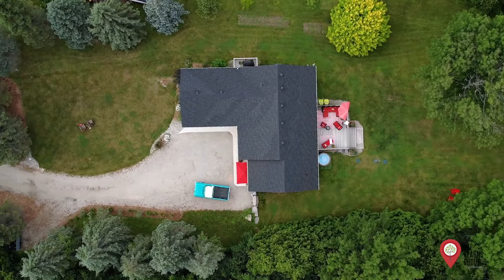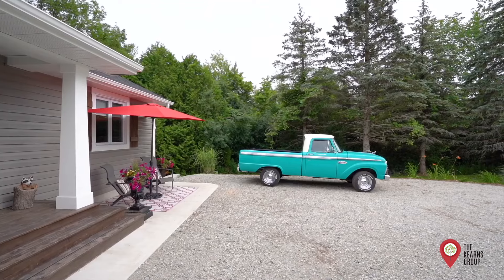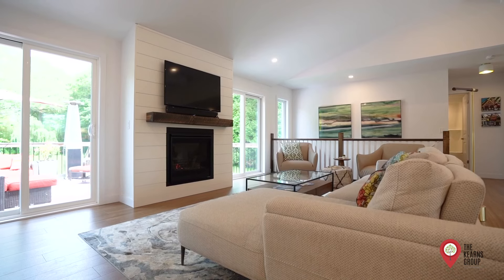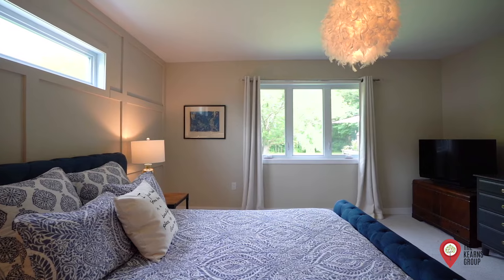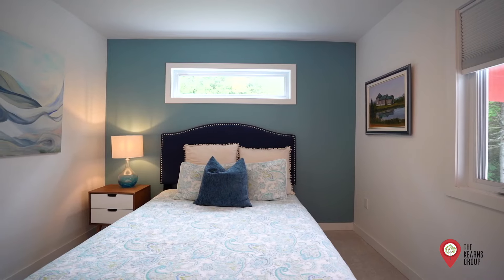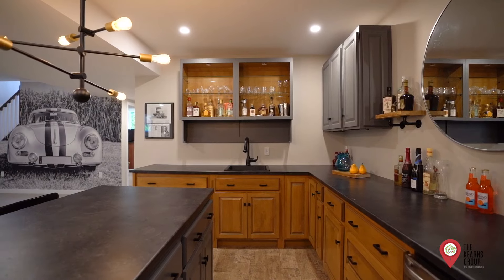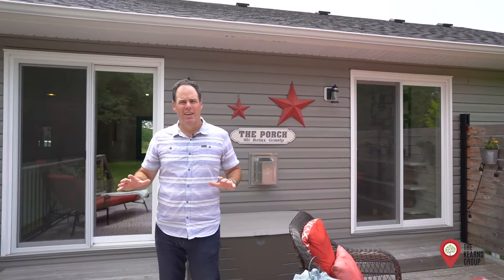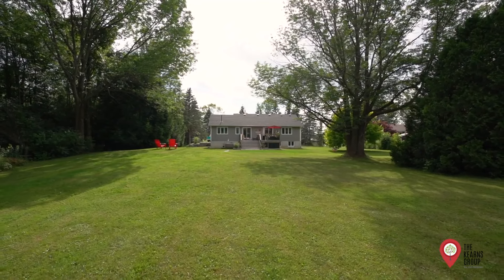341 Centre Street , Meaford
We are in the charming town of Meaford at 341 Centre Street. This newly built 5 bedroom bungalow is set on a huge, private and matured treed lot. It’s country living at it’s finest, with the convenience of being just minutes from downtown, Georgian Bay, private ski clubs and all of the amazing recreation this area has to offer. As you walk into the home you are greeted by a light filled open concept floor plan, a spacious well appointed kitchen with premium appliances and a large island. Features include soaring ceilings, a beautiful gas fireplace, multiple sliding doors giving way to the back yard. The spacious primary bedroom overlooks the private backyard and is rounded out with a walk in closet and 5 piece ensuite. There are two additional bedrooms on the main floor and a shared 4 piece bathroom. The lower level of this home is truly a highlight, featuring 9’ ceilings, large windows, and a kitchen - perfect for entertaining. Two large bedrooms and a full bathroom complete this lower level. The backyard is nothing less than idyllic and the huge deck is perfect for entertaining. This Meaford home is situated perfectly to enjoy the peace and quiet without sacrificing any amenities.